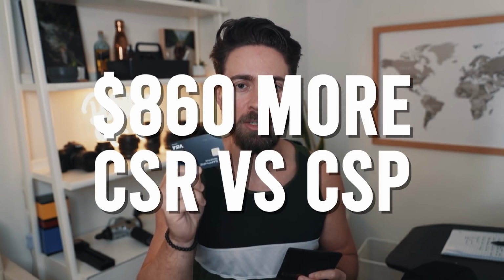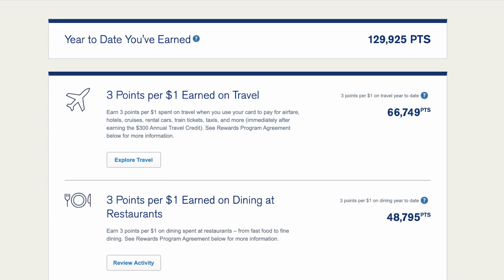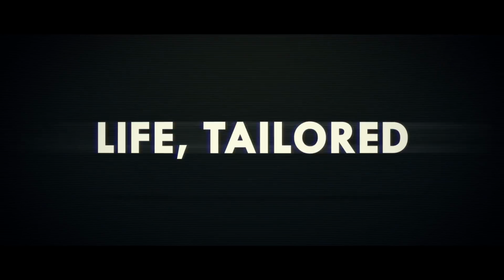🤩CSR vs CSP🤕Chase Sapphire RESERVE is $860 BETTER in 2019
Chase Sapphire Reserve Review

This is a segment requested by one you, loyal subscribers, asking me what’s in my wallet.

This is the CSR, and YTD I’ve earned $2589 in points and spent just $450 in annual fees.

Keep watching to find out how I did it and whether this card is a fit in your wallet…

// Andrew intro //

I reply to every single comment, and this was one of your comments. If you have a question about this video or anything else, drop it down below and next Monday, this could be your question being answered.

Kenya Honeymoon
Disneyland Family Vacay
Seattle to Des Moines12

Let’s do a CSR vs CSP comparison YTD

129,925 points from my CSR
$2,589 in value @ $.02

If I used the CSP, I would have earned 86k vs 129k

43k points more

Okay, but the CSR still has a $450 annual fee, so let’s get into the nitty gritty of the card and why I think it should be in your wallet as well.

50k welcome bonus
- $500 cash
- $1,000 - $3,000 for partners
3x on travel and dining
$300 travel credit
- For subway, Ubers
- For actual flights
Priority Pass Membership
$450 annual fee
- Net fee $150
- Breakeven 3 years or 6 years

CSR vs CSP Is It Worth It For you?

CSR
3x on travel and dining
Annual Fee $150

CSP
2x on travel and dining
Annual Fee $95

$55 difference in annual fee
How many points to equal $55 in annual fee?
$5500 in spend in travel or dining @ $.01
($458/month)
$2750 in spend in travel or dining @ $.02
$229/mo
$1833 @ $.03

Let me know down below, will you be getting this card?

If you do not qualify for the minimum spend per month, then I highly recommend the CSP

Right now it gets
60k welcome bonus
$95 annual fee
2x on travel and dining

I even rated it 189% better than the CSR (for the right person)

Life, Tailored is part of an affiliate sales network and receives compensation for sending traffic to partner sites, such as CreditCards.com. This compensation may impact how and where products appear on this site (including, for example, the order in which they appear). This site does not include all credit card companies or all available credit card offers.The content in this video is accurate as of the posting date. Some of the offers mentioned may no longer be available.